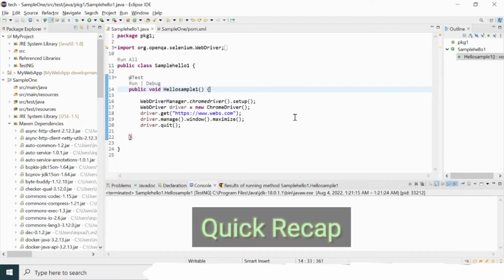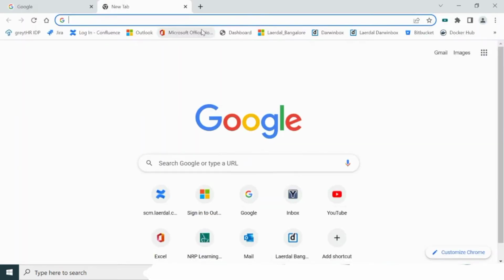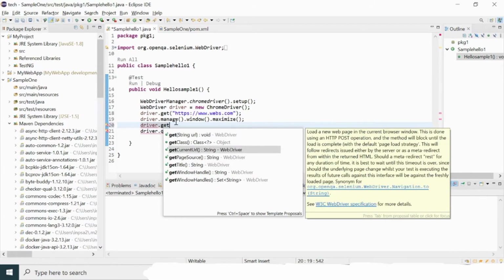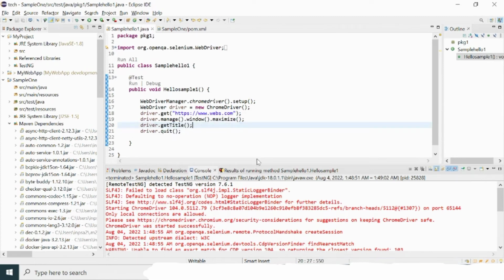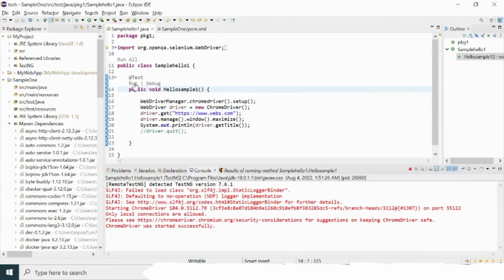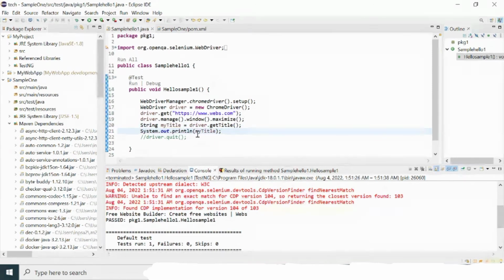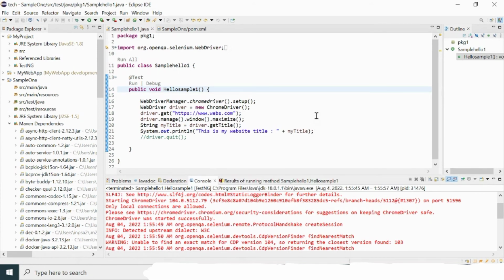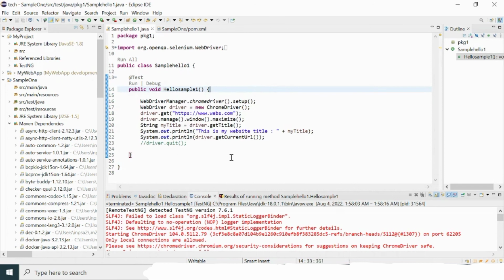How to get title in selenium webdriver |How to get url in selenium| selenium tutorial for beginners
This tutorial demonstrates how to get title of webpage in selenium, how to get url in selenium

Tutorials by Prachujya Saikia
selenium Webriver tutorial
selenium webdriver tutorial for beginners
selenium webdriver with java
how to get title of webpage in selenium